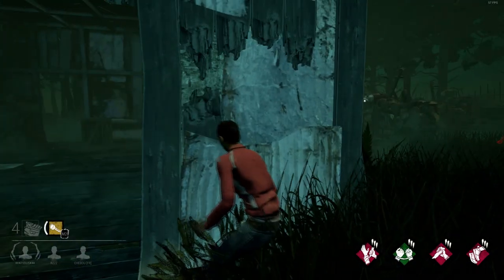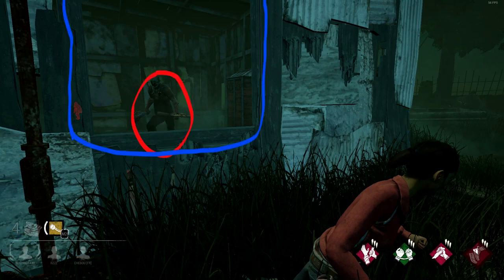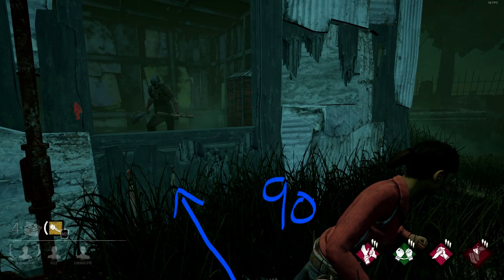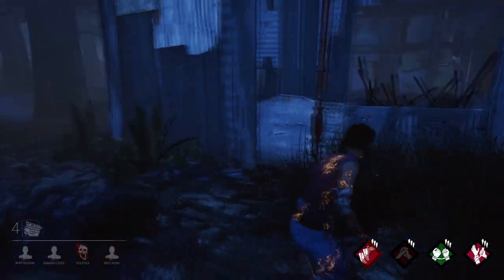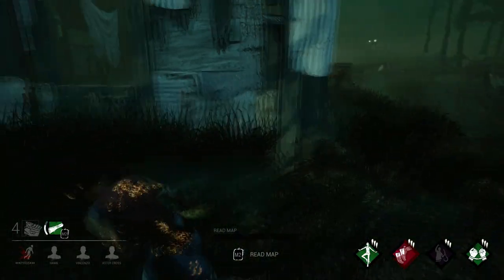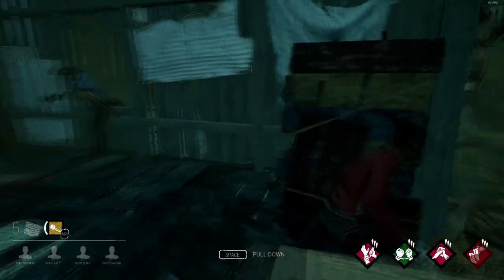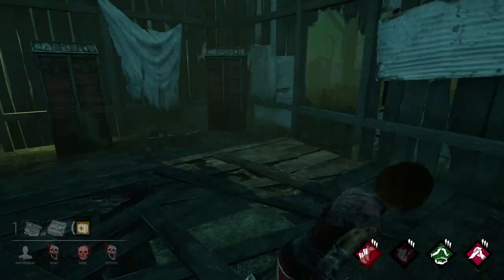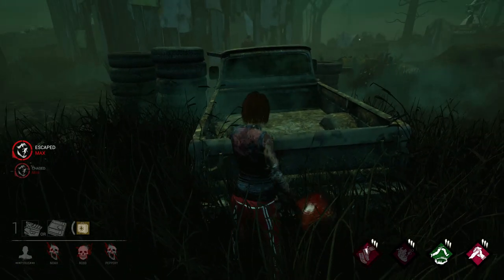Shack looping guide.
Dead by daylight shack looping guide.
Let me know if u have any questions or suggestion to other guides :D.